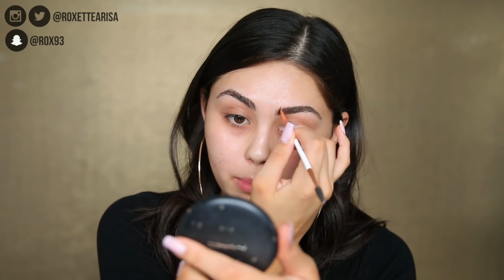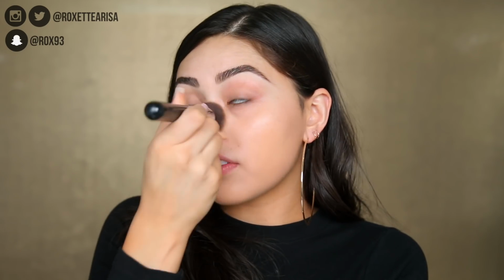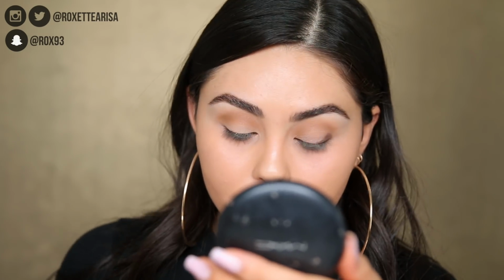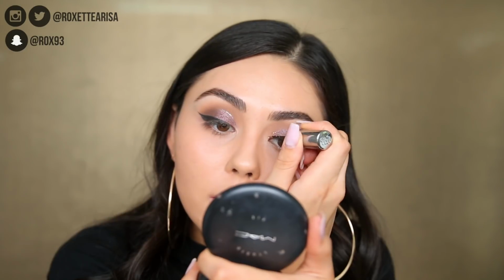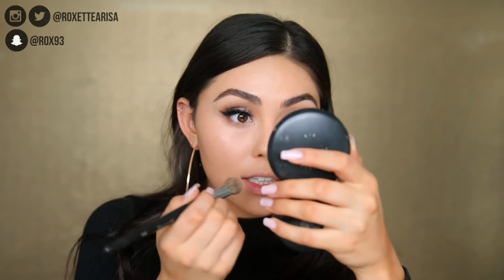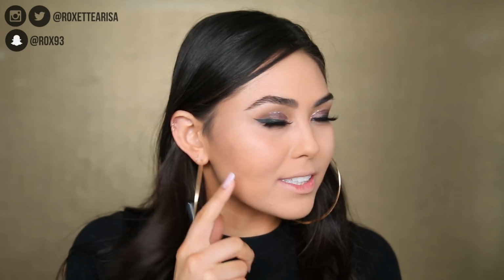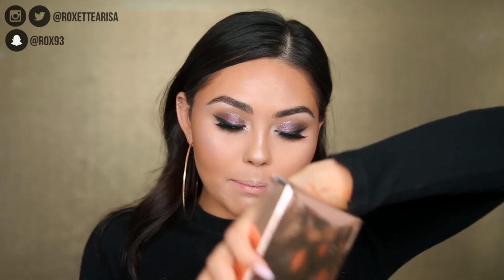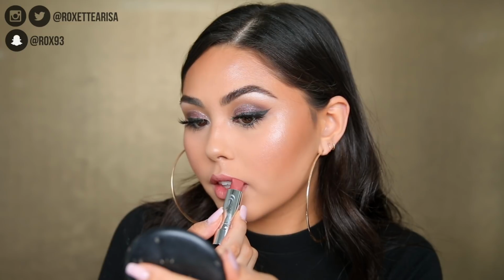Full Face Of First Impressions - Drugstore & Highend Makeup | Roxette Arisa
Hey guys today I'm doing a full face of first impressions with drugstore & highend makeup! I'm going to be testing new makeup and giving you a first impression review on all of the products I'm trying out! I know a lot of you guys like drugstore makeup so I was definitely sure to include lots of that! I've actually got tons of new make up including both drugstore makeup and highend makeup and lots of new products that are launching in holiday collections! I even have a full collection of brand new Physicians Formula goodies that launched as part of their 80th Anniversary Collection! As always, I'm sharing all of my honest opinions on these products :) I would never recommend something I don't truly believe is worth your money! Hope you enjoy the video!!

Foundation: Physician's Formula 80th Anniversary Le Velvet Foundation in Sand Beige

Concealer: Benefit Cosmetics Erase Paste in 2 - not available right now😭
and Benefit Cosmetics Boi-ing Hydrating Concealer in 2:

Bronzer: BH Cosmetics Satin Bronzer (sold out right now😭)

Eyeshadow: Physician's Formula 80th Anniversary Eyeshadow Quad in Smoky Plums and Classic Nudes